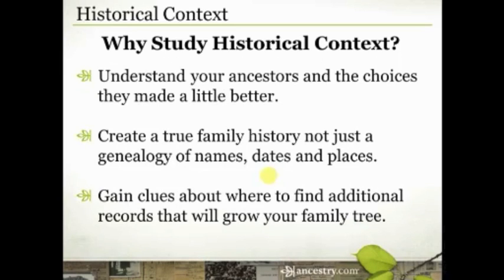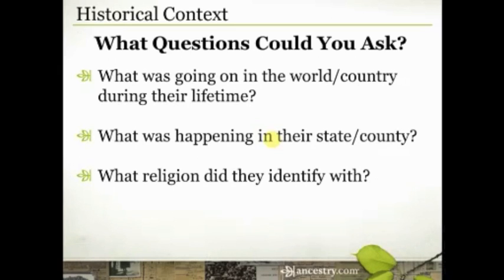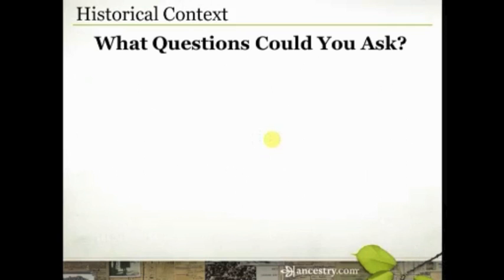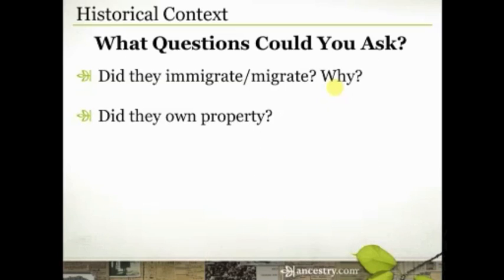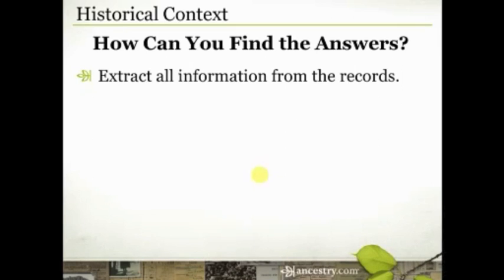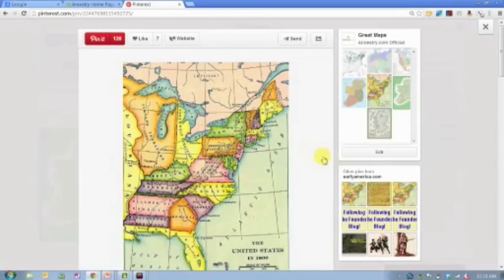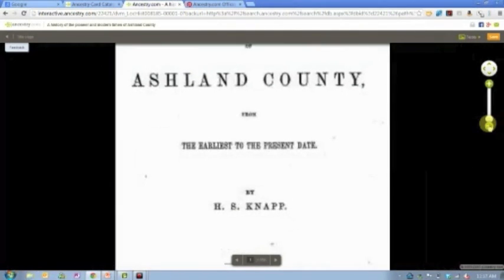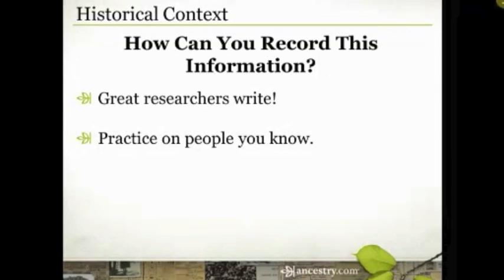Putting Your Ancestors' Lives in Historical Context | Ancestry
When you understand what was happening in the your ancestors' world, it helps you to understand them better. Understanding them better often leads to additional records that help grow your family tree. Join Crista Cowan as she shares some of her favorite resources for historical research.